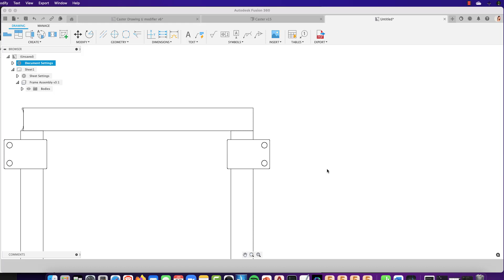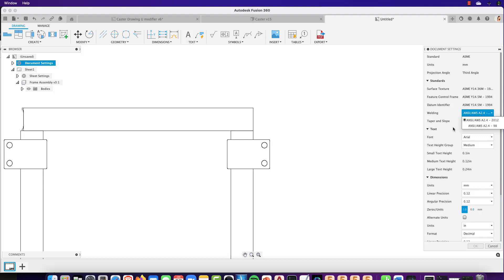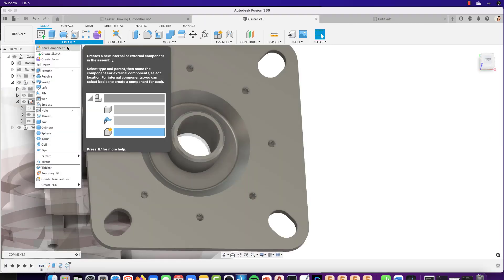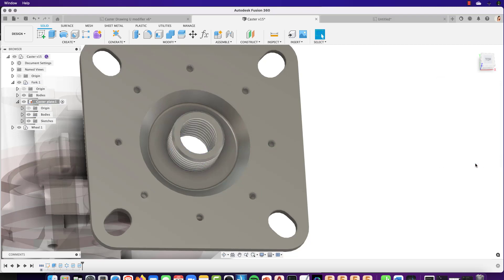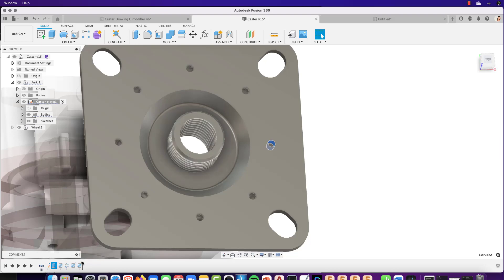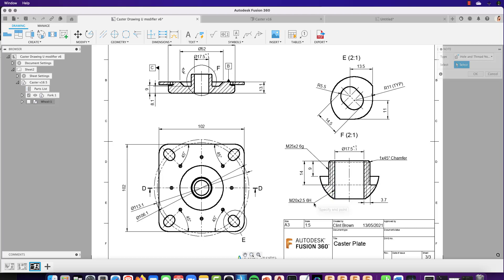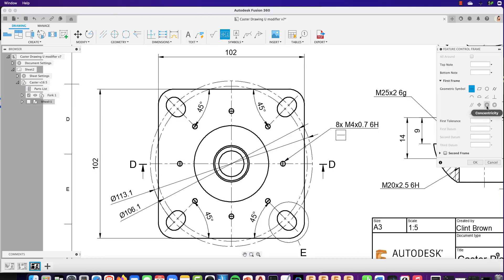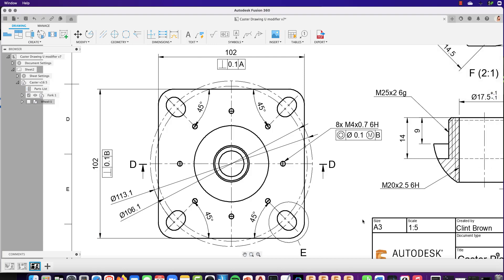Fusion 360 Jan /Feb 2022 Drawings Update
We've made some pretty cool updates to the drawing environment in the Jan/Feb update.

- For ANSI users, there's an update to the AWS welding standard
- Hole and Thread notes have had a MAJOR update, we now support non hole holes... basically a circular cutout or extrude with a thread added to it is now recognized either as a hole, or an external thread.
- Feature Control frames can now be attached to Dimensions, Leaders, Hole Notes and General notes.